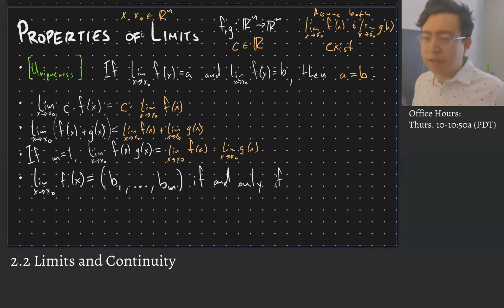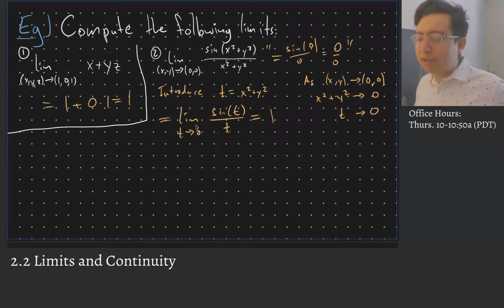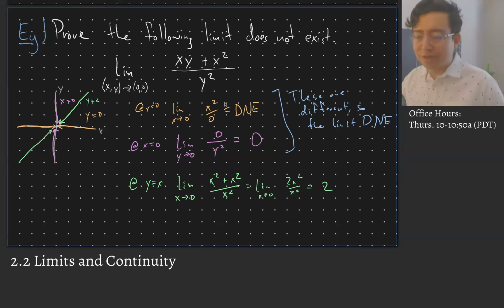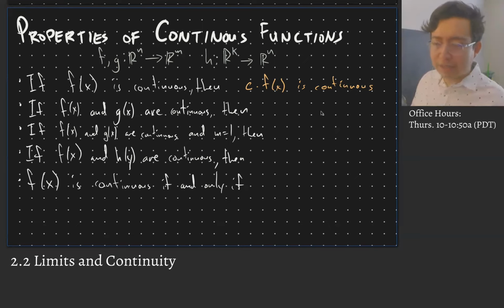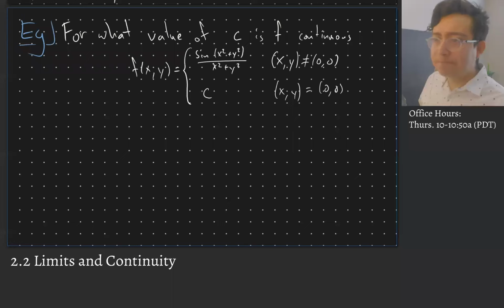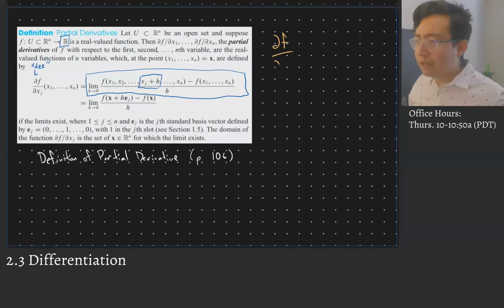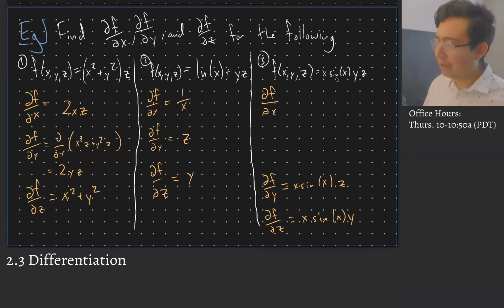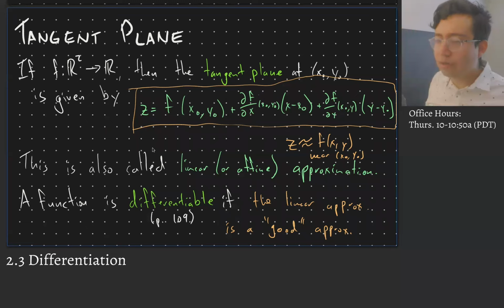Lecture 7 | Multvariable Calculus I (Summer 2021)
Originally recorded on August 4, 2021 for my course on multivariable calculus. The course was held virtually and synchronously with students communicating via chat. The recording has been edited to omit references specific to the class.